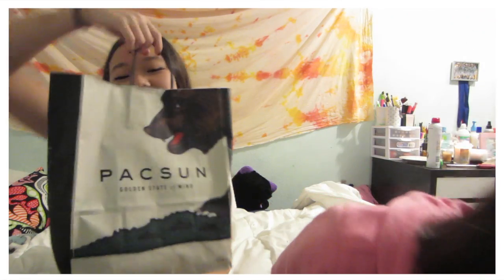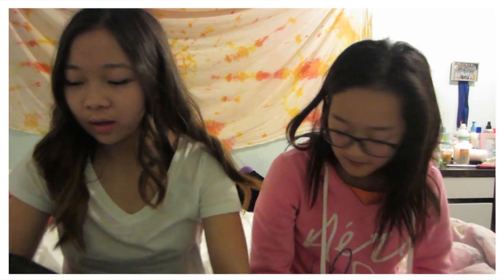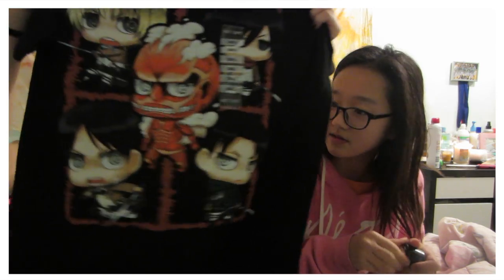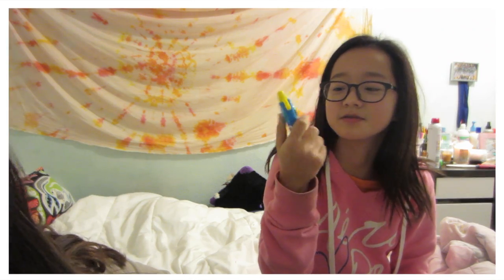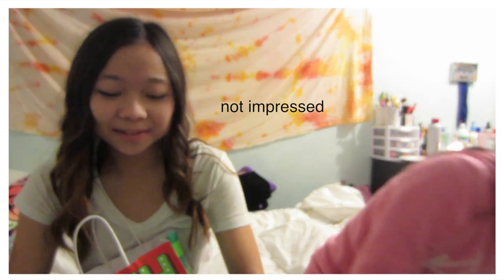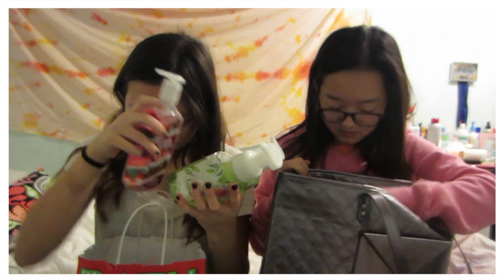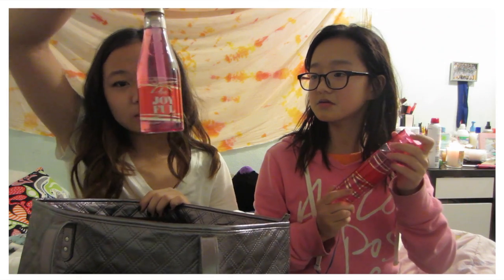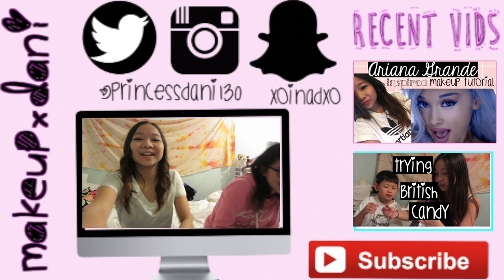BLACK FRIDAY HAUL 2015 | makeupxdani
Yoonie's instagram: @yooniecorn14

FAQ:

1) How old are you? 14

2) What editing software do you use? iMovie and Final cut pro X

3) What camera do you use? Canon powershot ELPH 110 HS or iPhone

4) What is your nationality? Indonesian :)